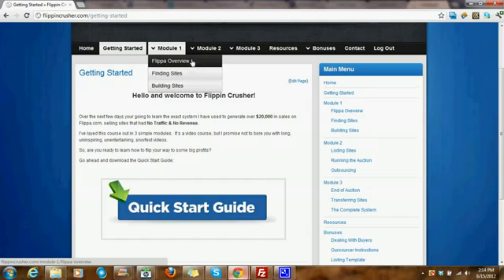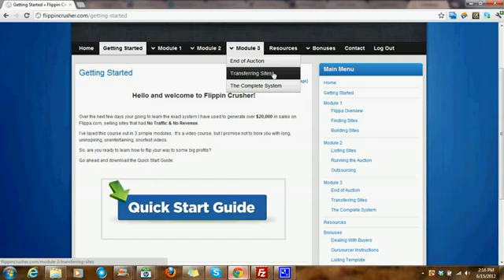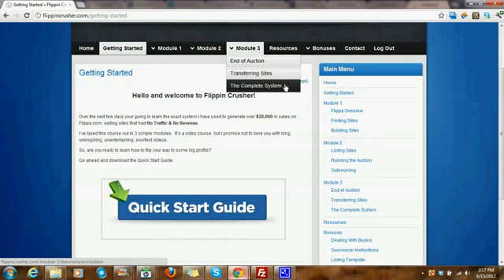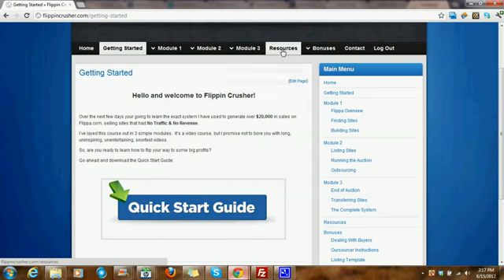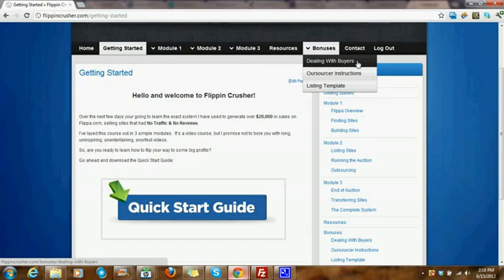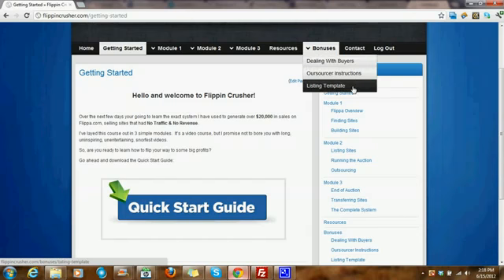Flippin Crusher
Flippin Crusher - Flippa video course reveals how to flip no revenue / no traffic sites for $2k-$4k. Flippin Crusher divided into 3 modules and 3 bonuses.

Module 1
- Flippa basics
- Finding sites to flip
- Building sites

Module 2
- Listing sites
- Running the auctions
- Outsourcing

Module 3
- End of auctions
- Transfering the websites
- The complete system

Bonuses
- Outsourcer instructions
- Dealing with buyer
- Listing template